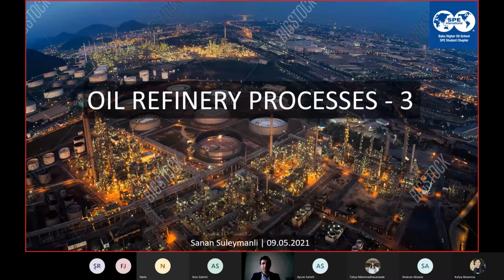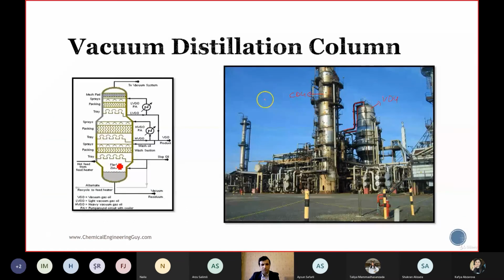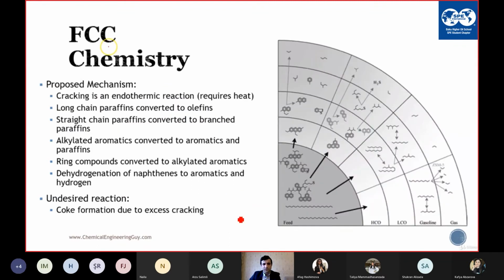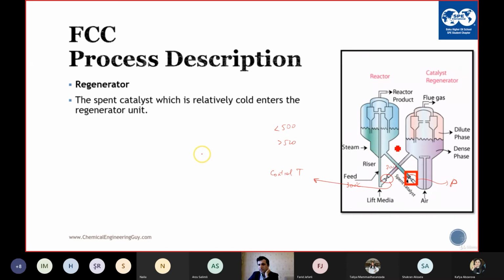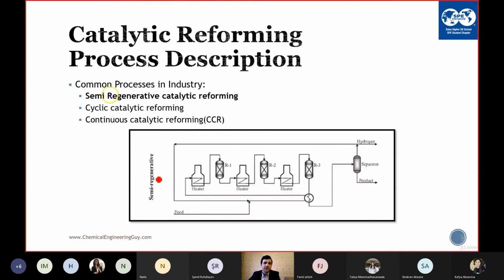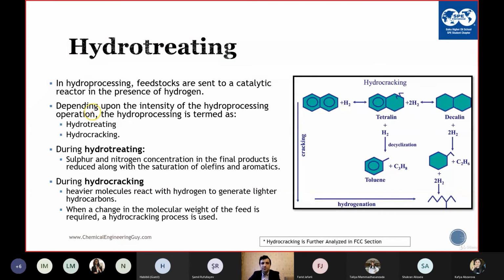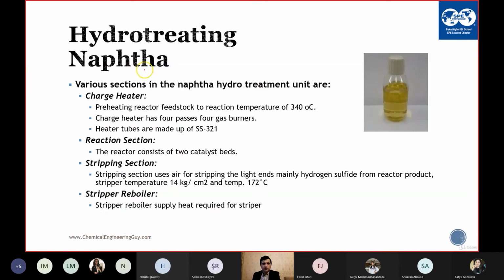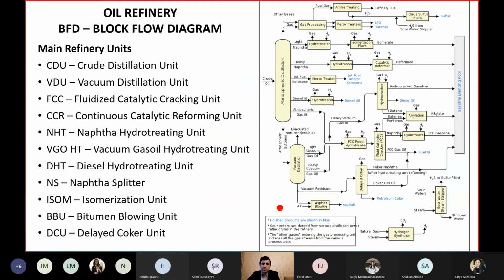Oil Refinery Processes 3 by Sanan Suleymanli